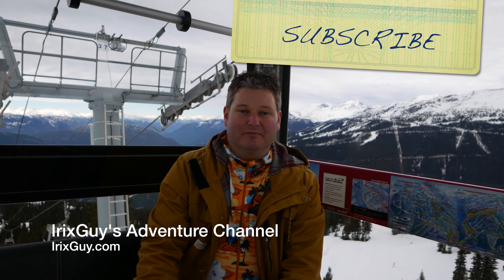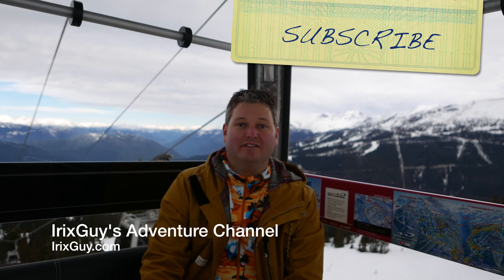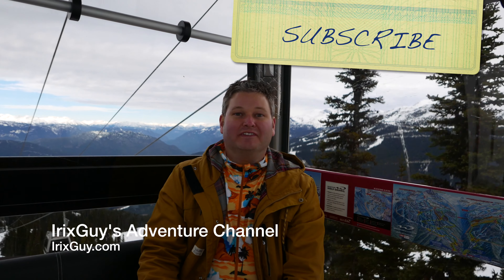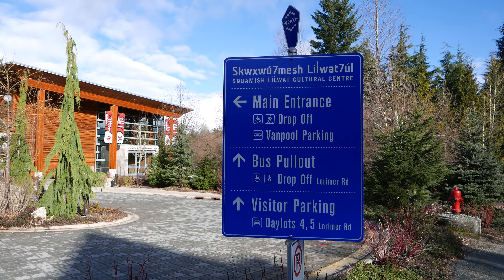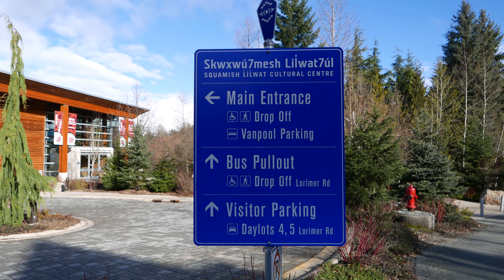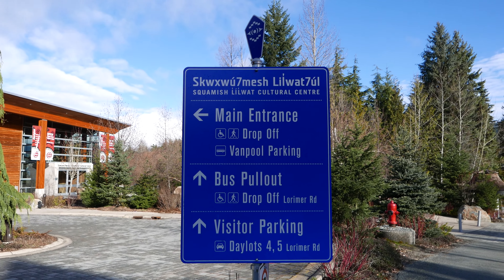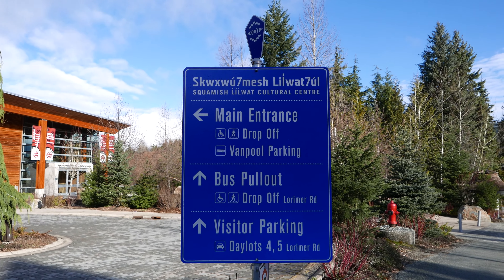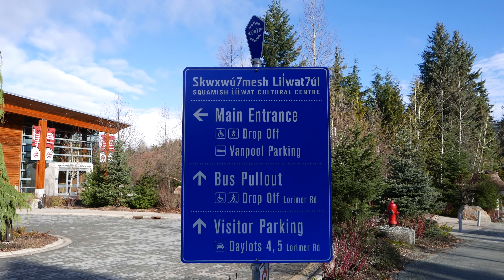Squamish Cultural Centre in 4K UltraHD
It was tough deciding between the Panasonic Lumix GH4 and the Panasonic Lumix LX100.  The LX100 won my vote because of the compact form-factor, 4K video and overall rock-solid build quality.  The Panasonic DMC-LX100 doesn't provide the luxury of interchangeable lenses but it doesn't present the inconvenience of interchangeable lenses either.  I'm mostly a run-and-gun travel videographer that carries a variety of cameras, a drone and other gear.  The Lumix LX100 is easy to pack alongside other gear and it's not heavy or bulky to lug around for extended periods of time.  It's also significantly less expensive than the Lumix GH4 and lenses.  Filmed with Panasonic Lumix DMC-LX100 camera in 4K UltraHD.